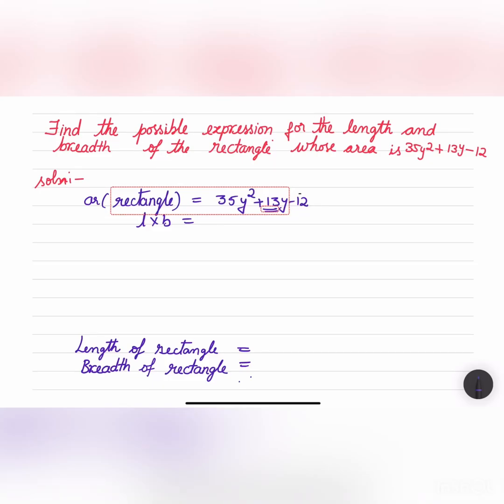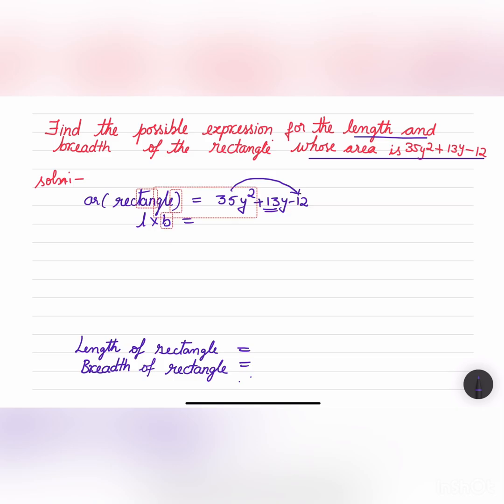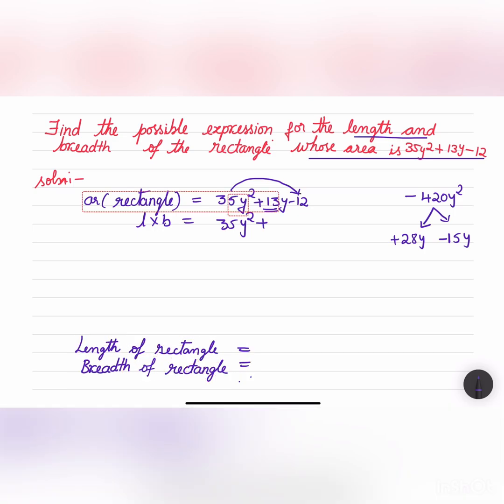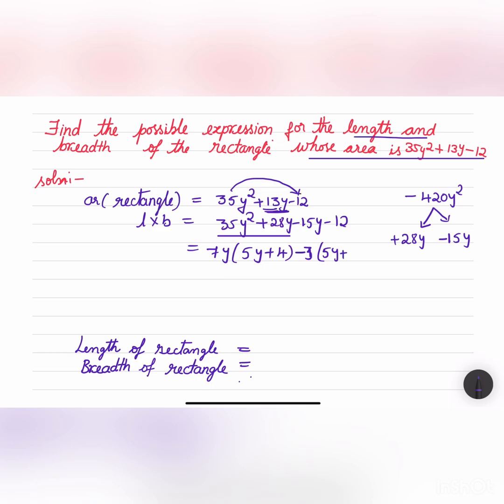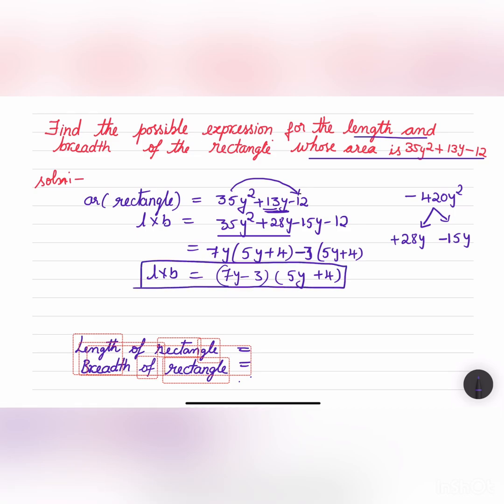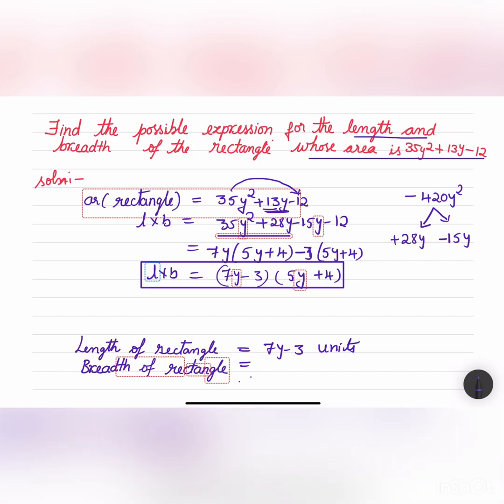Find the possible expressions for the length & breadth of a rectangle whose area is 35y^2+13y-12